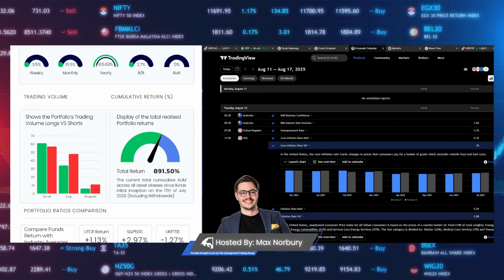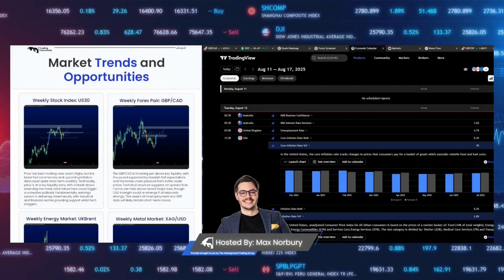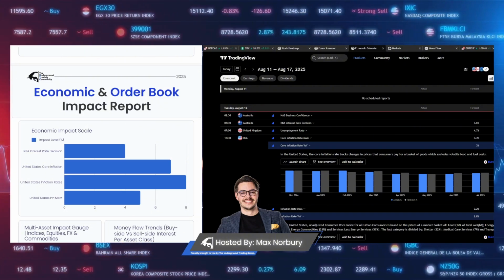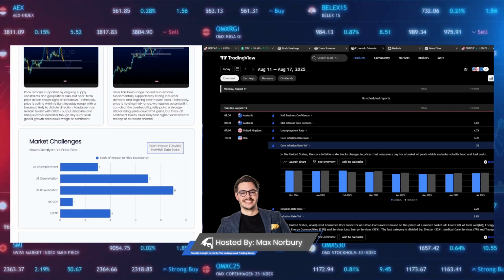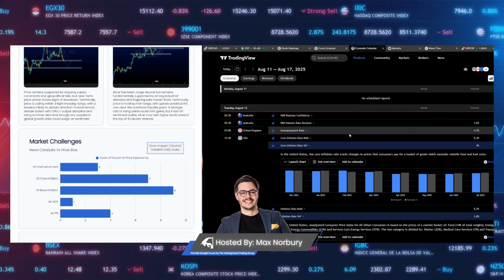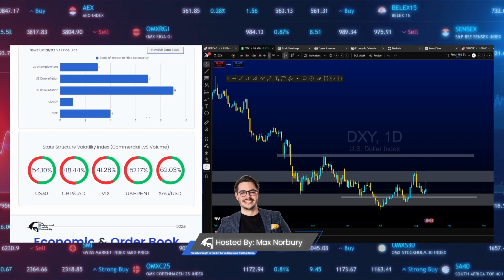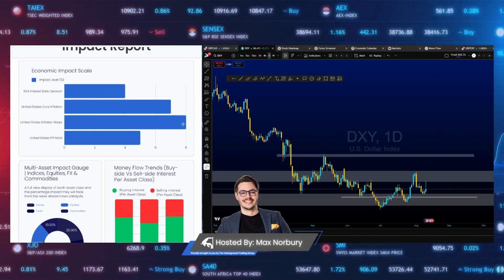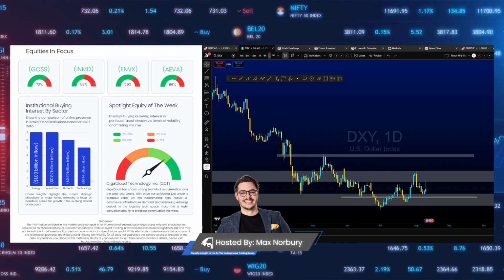The Fed could be f****d.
What Traders NEED to Know This Week 🌍 | Market Report & Weekly

This is the one video you need before the week begins. Our Market Report & Weekly Preview outlines everything that matters for traders — from global macro drivers to the tactical setups shaping opportunity across all major asset classes.

✅ We covered:
🟢 The week’s biggest macro & geopolitical themes
🟢 Key economic events that will move markets
🟢 Commercial positioning shifts you won’t see in the headlines
🟢 Top FX, index, energy & metal opportunities
🟢 Equities we’re watching from the UTCF desk
🟢 Tactical risk adjustments for the days ahead

This is complete market prep — global in scope, precise in execution. Built for traders who want structure, not noise.

Every move logged, live, and transparent — across all asset classes.

From market commentary to full desk access — choose the level that fits your growth.

One clean video. One sharp setup. Delivered every weekday before the bell.

12 weeks of real-market coaching. Process. Execution. Performance. Built for traders serious about levelling up.

Your week starts here. Stay prepared, stay aligned, and trade with an edge.